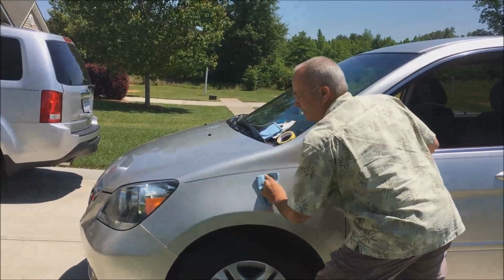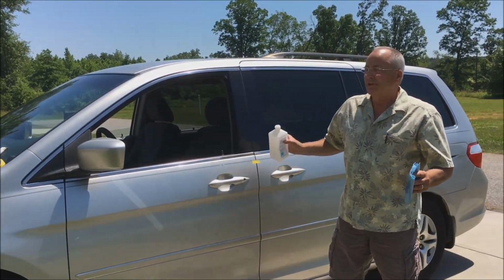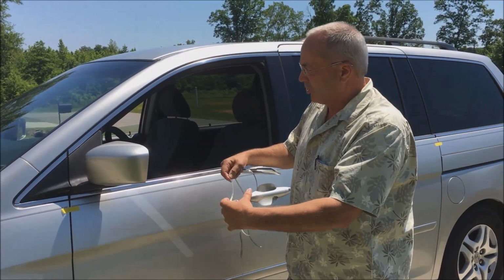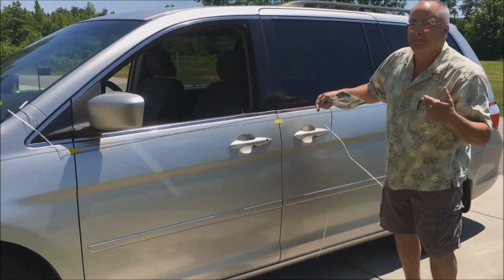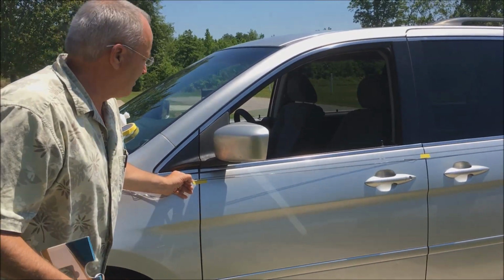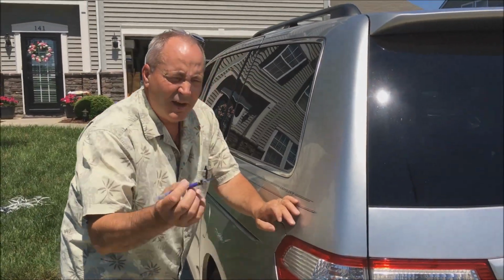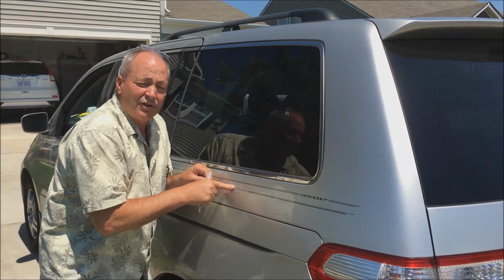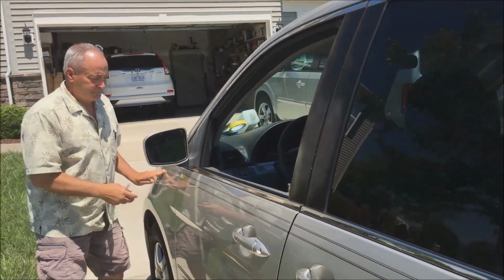How to Install Vinyl Pinstripes / Pin Stripes on Vehicles - PinstripeKits.com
How to Pinstripe a Car, Truck, SUV, or vehicle with vinyl striping / pin striping.  PinstripeKits.com